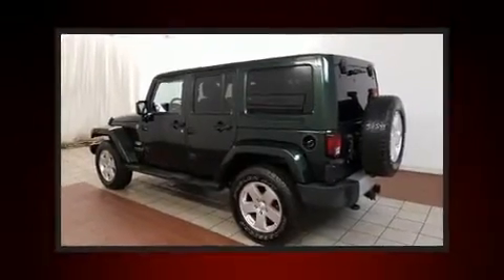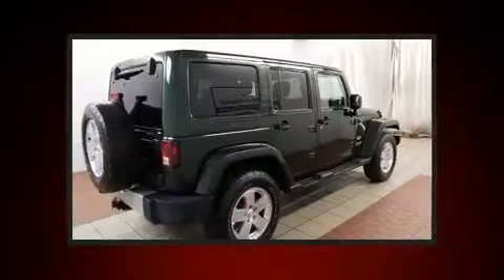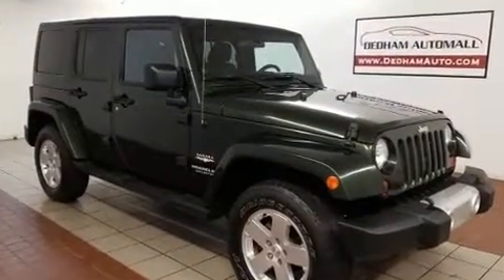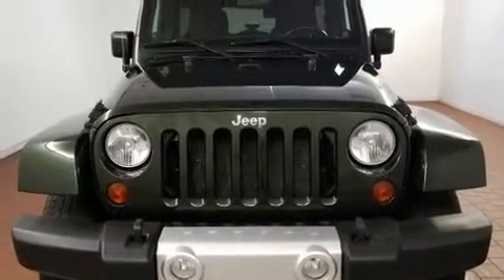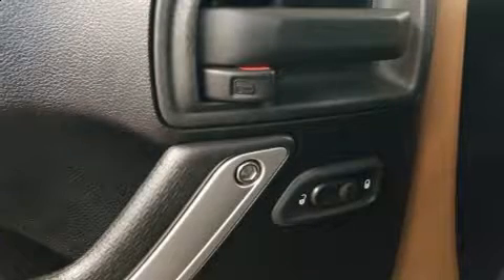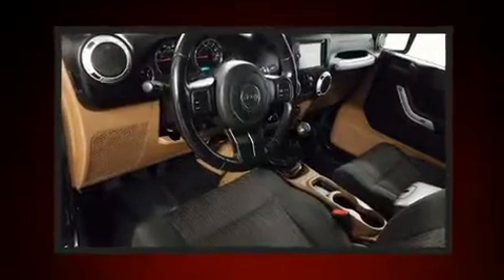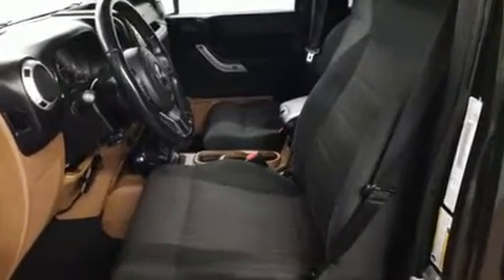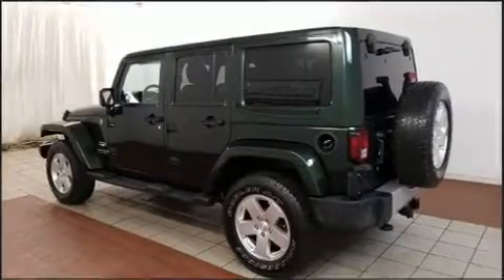2011 Jeep Wrangler Unlimited Sahara in Dedham, MA 02026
Climb inside the 2011 Jeep Wrangler Unlimited. It features a standard transmission, 4-wheel drive, and a refined 6 cylinder engine. All of the premium features expected of a Jeep are offered, including: variably intermittent wipers, a leather steering wheel, fully automatic headlights, skid plates, power windows, remote keyless entry, and air conditioning. Premium sound drives 7 speakers, providing you and your passengers a sensational audio experience. Jeep also prioritized safety and security with features such as: dual front impact airbags, integrated roll-over protection, traction control, brake assist, a panic alarm, and 4 wheel disc brakes with ABS. With electronic stability control supplementing mechanical systems, you'll maintain precise command of the roadway. We pride ourselves on providing excellent customer service. Stop by our dealership or give us a call for more information.